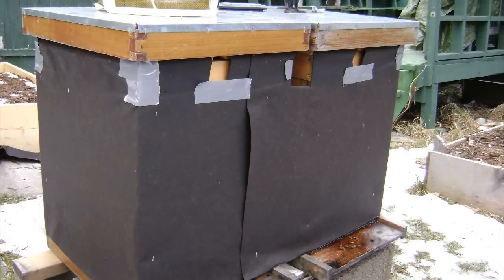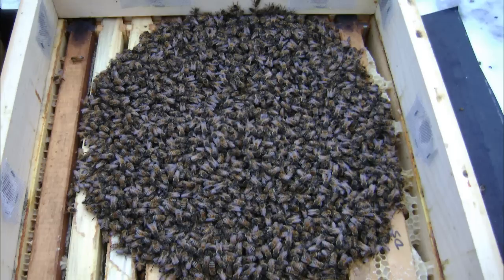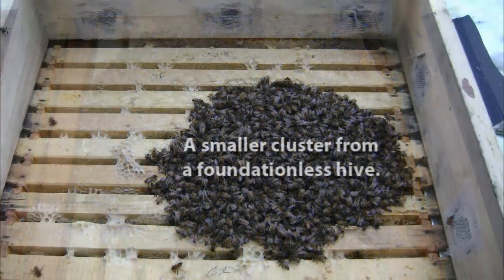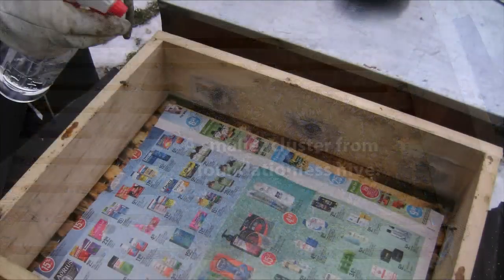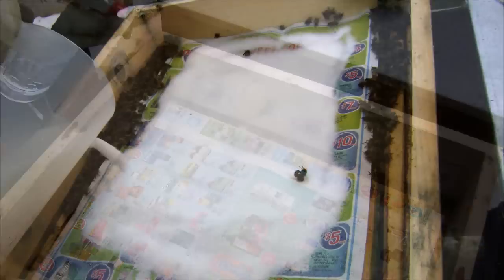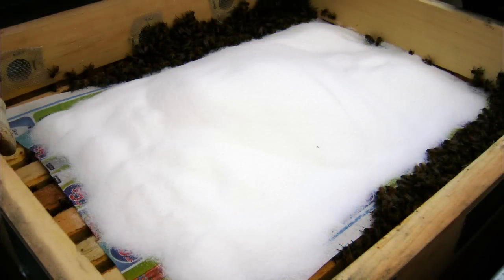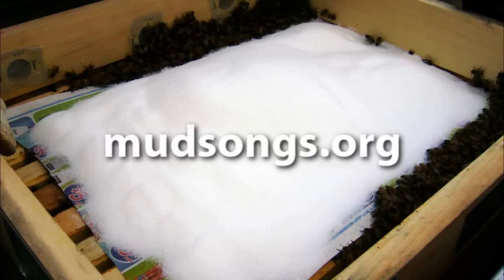Feeding Bees Dry Sugar (Mountain Camp Method)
Feeding honey bees raw sugar in the winter using what some refer to as the Mountain Camp method.

Lots more information on the Mountain Camp method of dry sugar feeding can be found here: